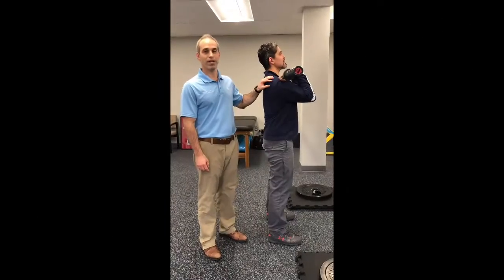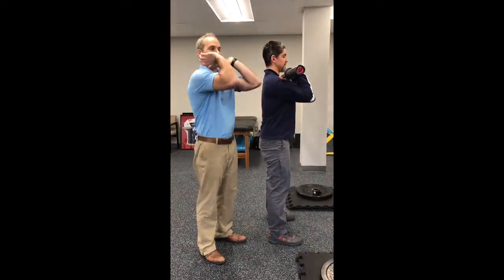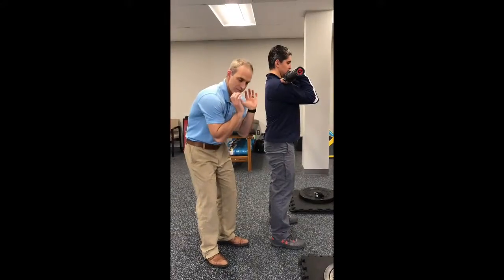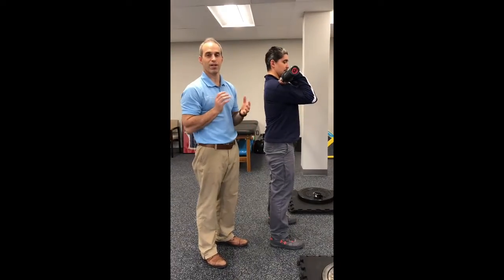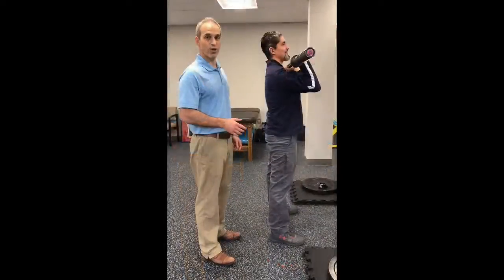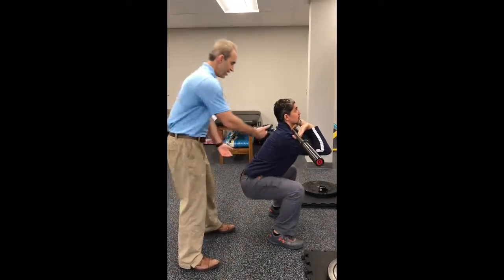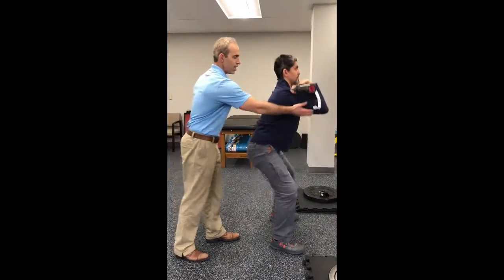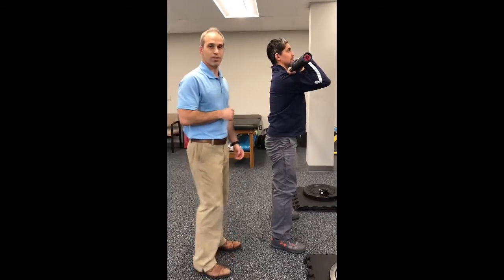Front squat problems